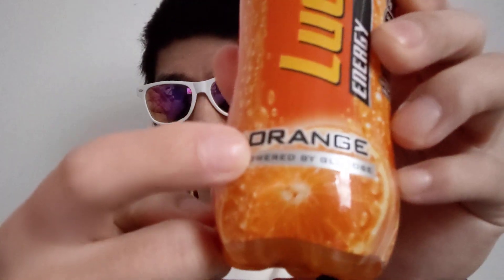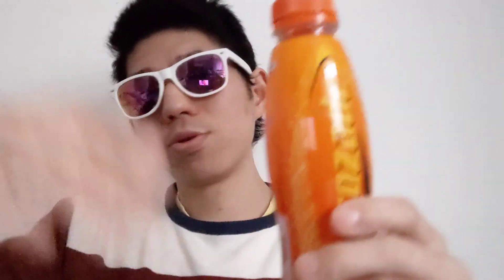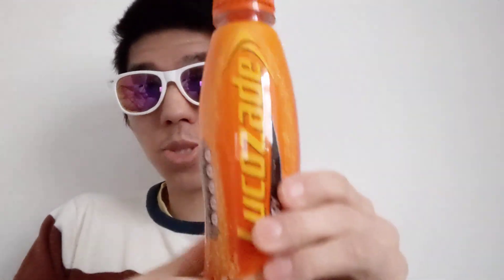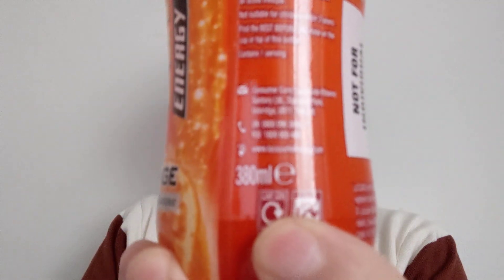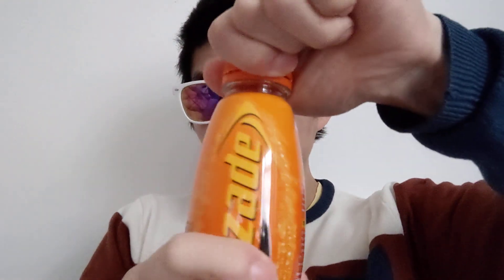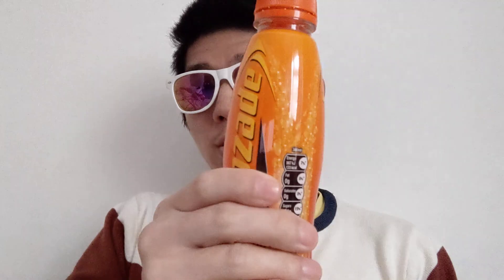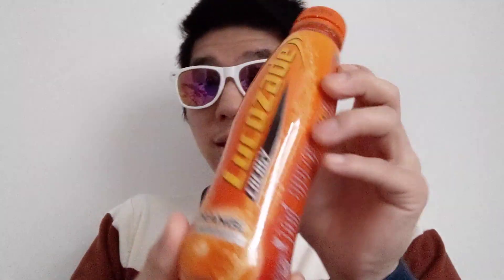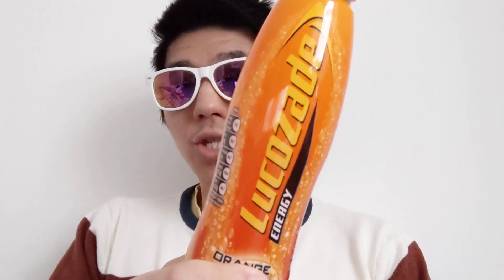Lucozade Orange Energy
380ml
Lucozade Orange